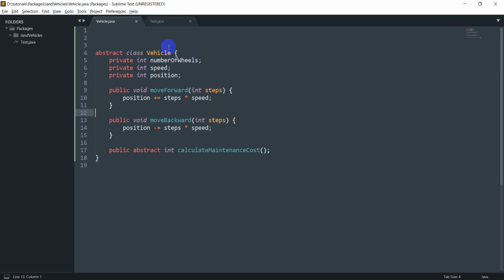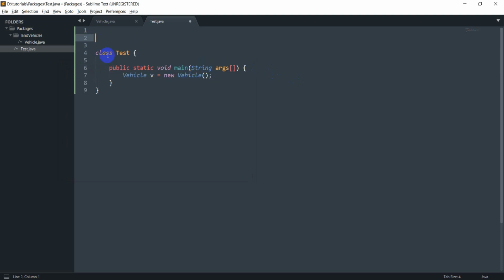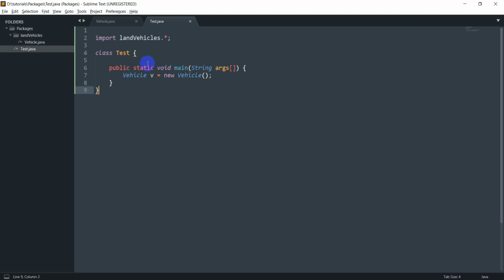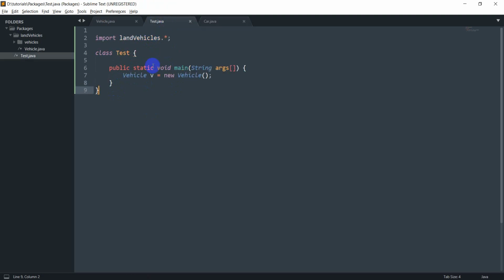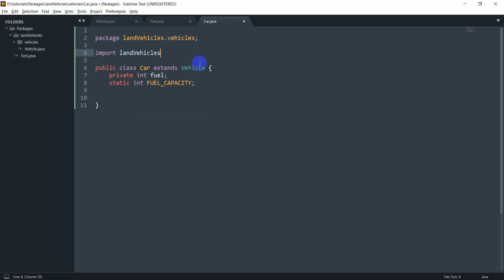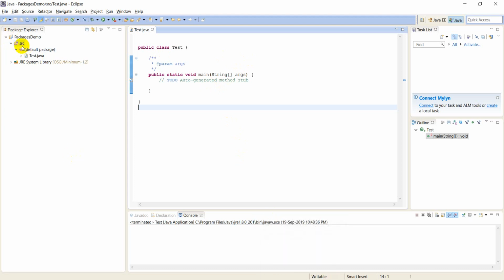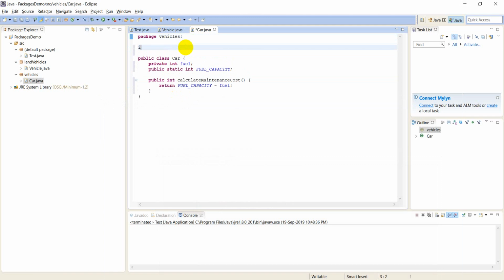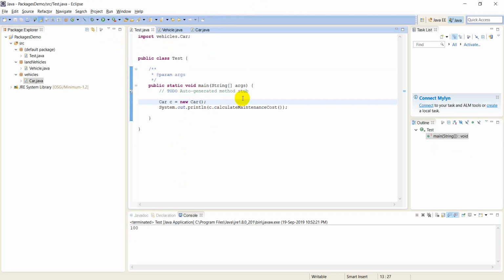#19: Packages Program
This is a programming session to demonstrate the creation and use of packages.